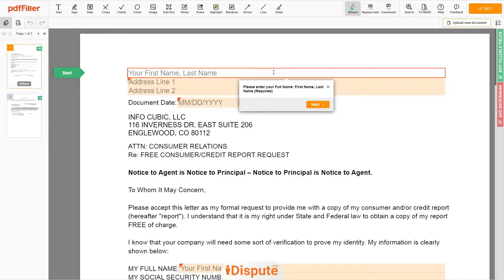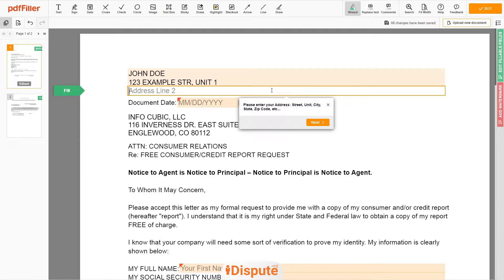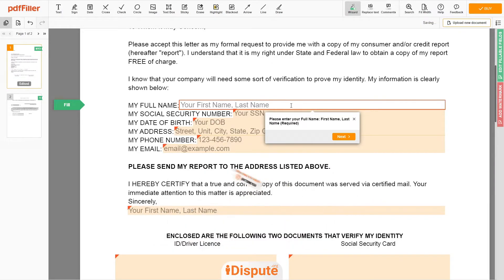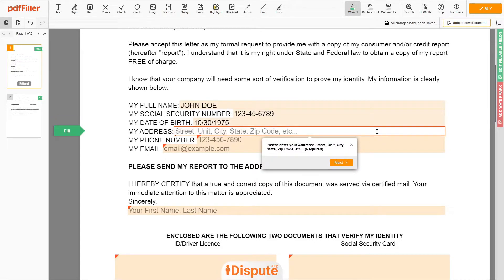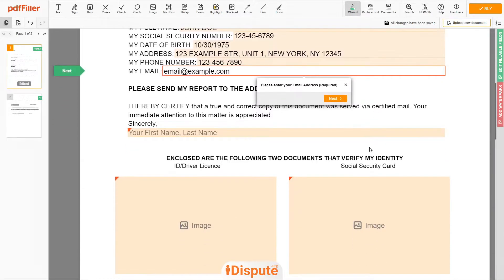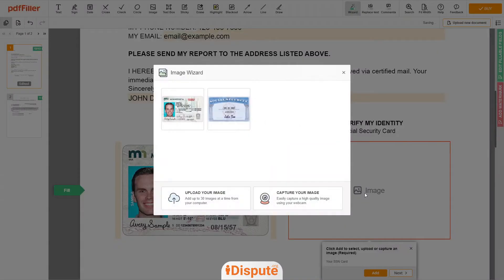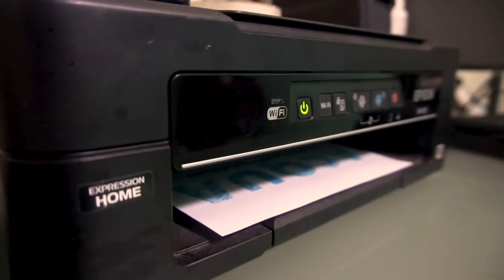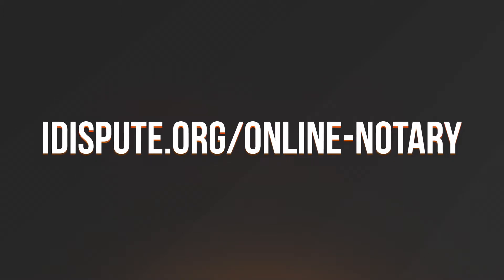Info Cubic - How to Request Your Report - iDispute - Online Document Creator & Editor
⬇️HOLD ON! DON'T LEAVE THIS PAGE, CHECK BELOW⬇️

➡️ Not sure how to request your report with Info Cubic? 𝗦𝗧𝗔𝗥𝗧 𝗙𝗜𝗟𝗜𝗡𝗚 𝗗𝗢𝗖𝗨𝗠𝗘𝗡𝗧 𝗛𝗘𝗥𝗘